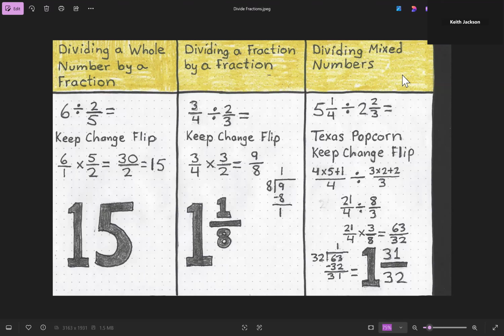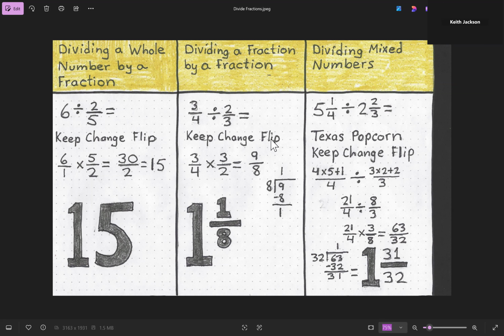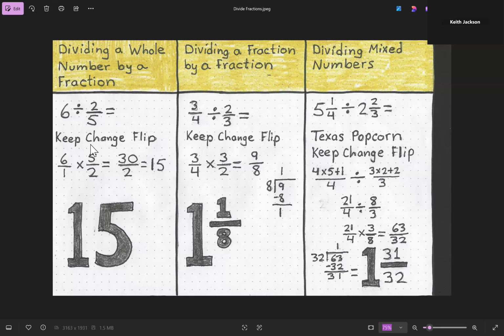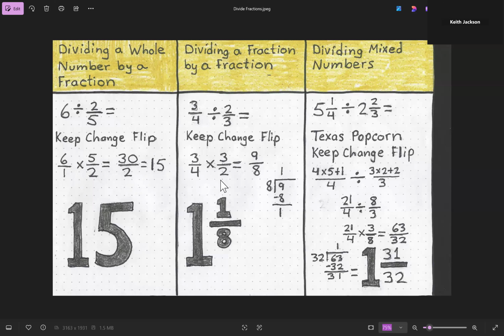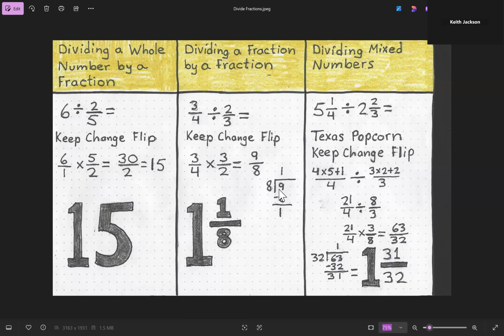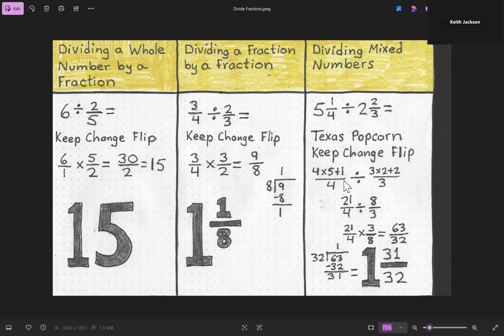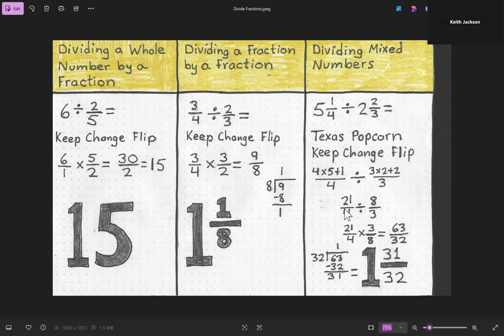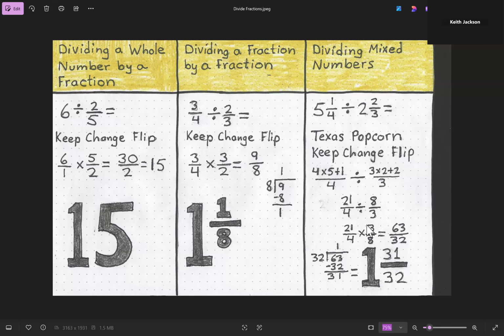Ways to Divide Fractions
Students will learn how to solve the different types of division problems they might encounter.